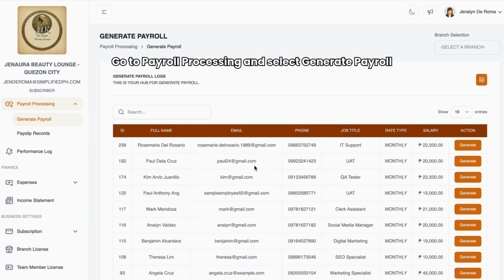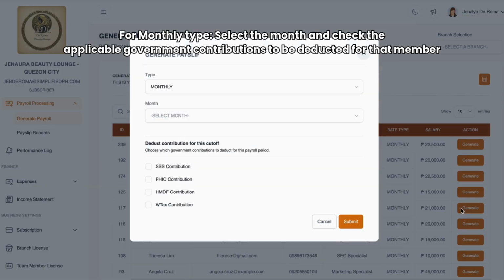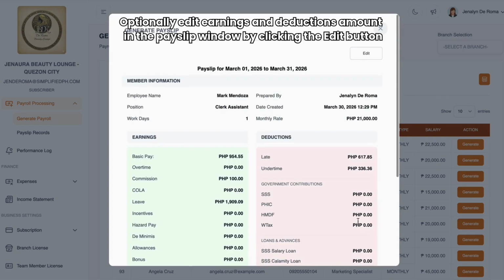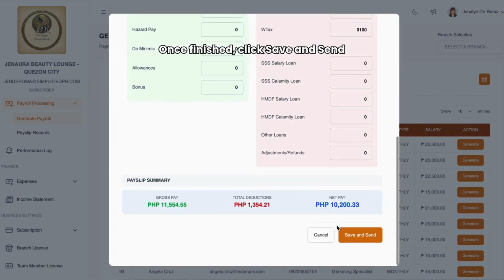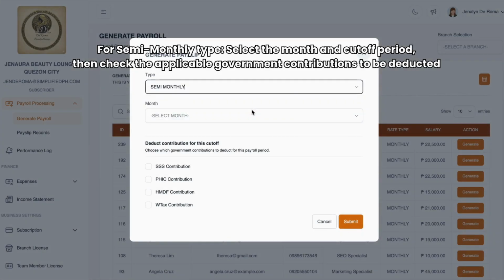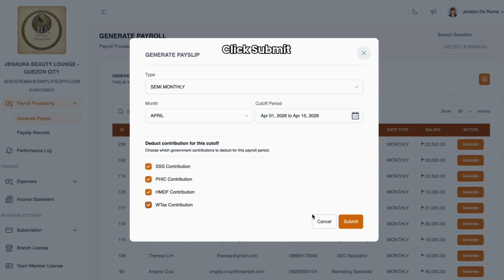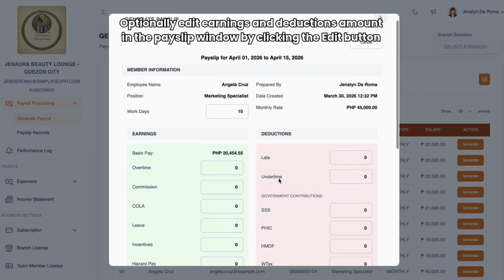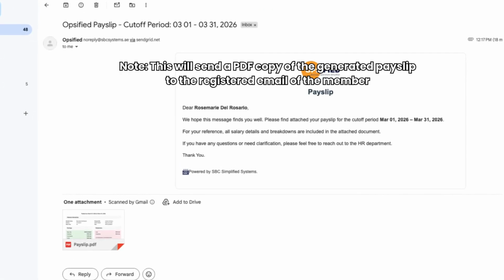Generating Payroll | Opsified Tutorial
Generating Payroll walkthrough for Opsified